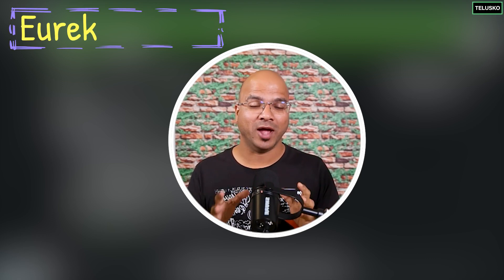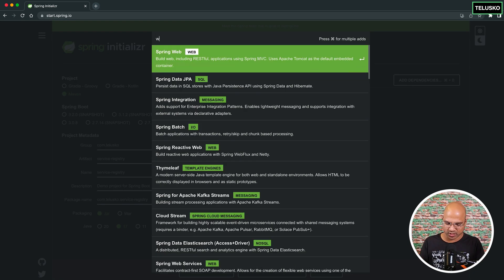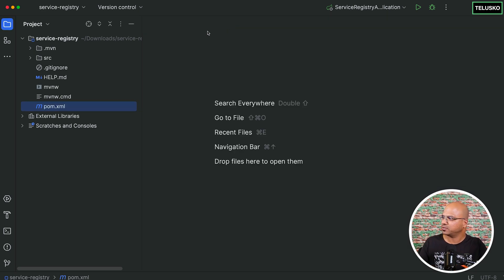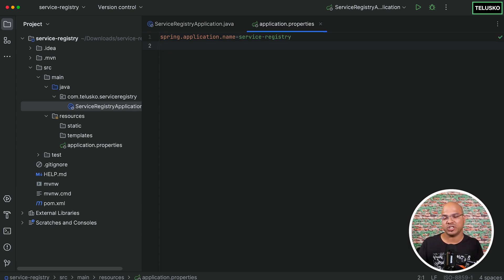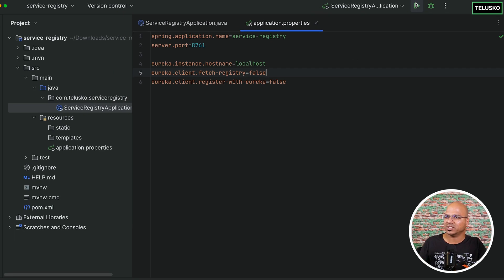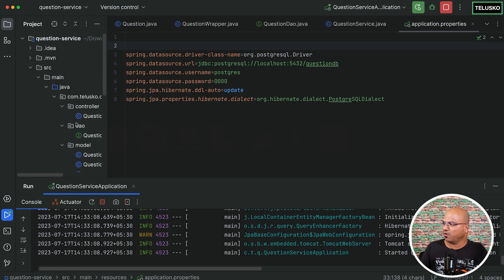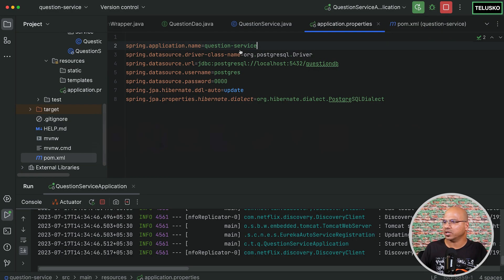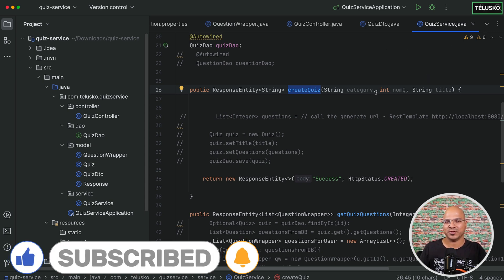Creating a Service Registry | Microservice